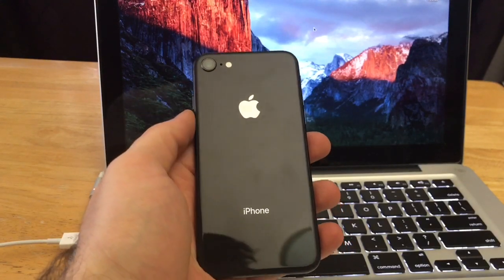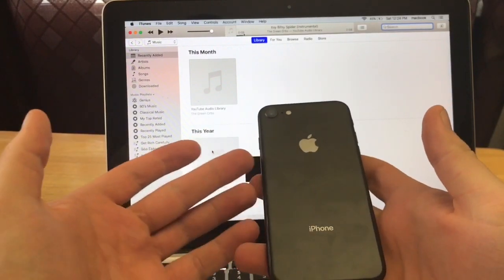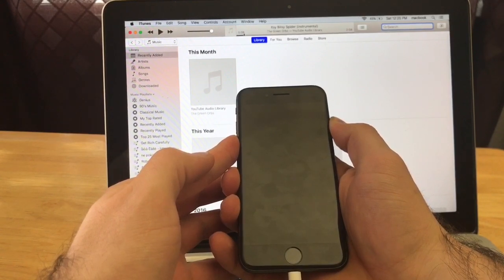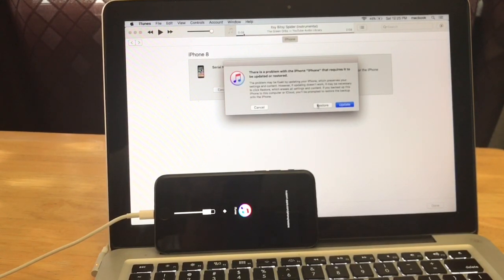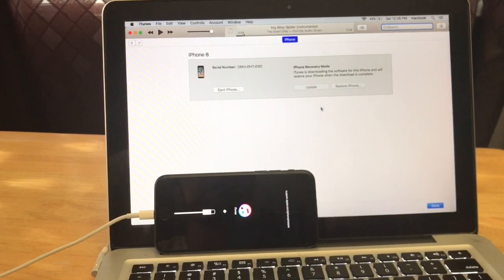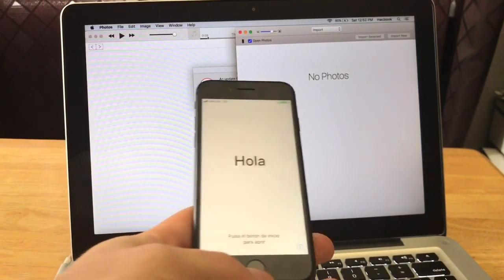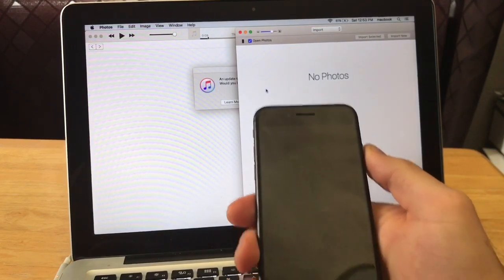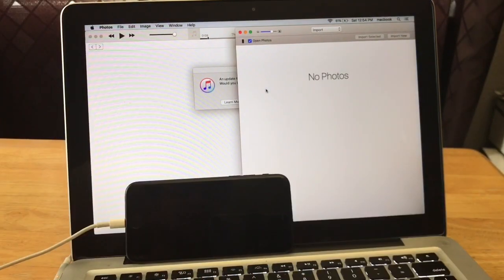How To Hard reset iPhone 8 /8 plus, iPhone X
How to hard reset the iPhone 8/ 8 plus, iPhone X. It clears all data from the phone resetting it to factory settings. All contacts, photos, videos, apps, etc... You can clear it even if the phone is disabled.